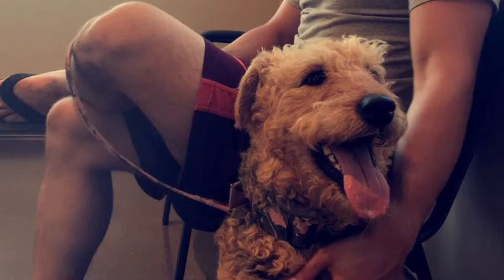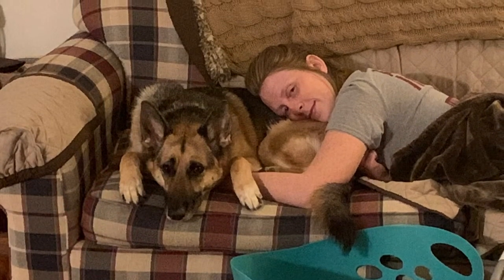PSA: Protecting Your Pups From Vermin and Disease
This topic is near and dear to my heart. In late 2017 my Airedale Terrier, Jazmyn, was bitten by a Deer Tick out of our yard that was carrying the Borellia bacteria. This lyme causing bacteria brought on a nearly fatal affliction of Myasthenia Gravis in our beloved pup.

Through the loving care of Dr. Lee of the Central City Vet Clinic, we were able to save her. Fast forward to late March of 2019, and Lyme caused acute Kidney failure in Jazmyn, resulting in having to make the terrible choice of helping her slip easy into the next life.

If Jazmyn had been up to date on her flea and tick preventative, she may still be with us here in 2019 and further into the future. Don’t risk your critters, make sure you keep them protected with a preventative and vermin repellent. We use Seresto collars, and I recommend them over every topical we’ve used so far. Just make sure whatever you use is best for your pup or other critter!